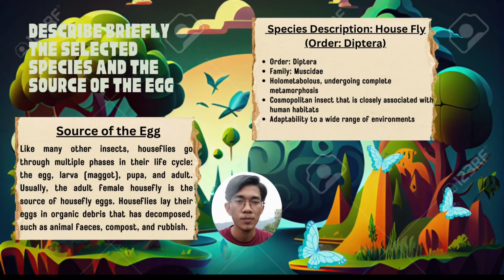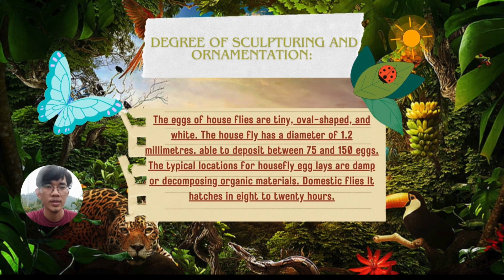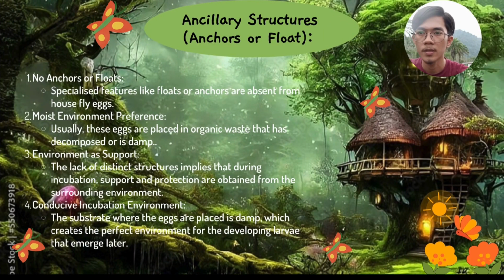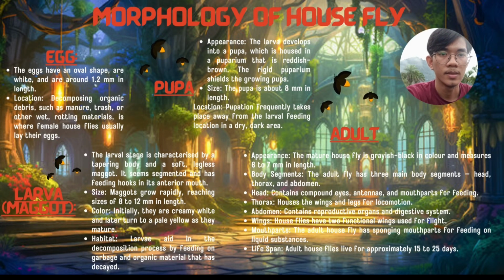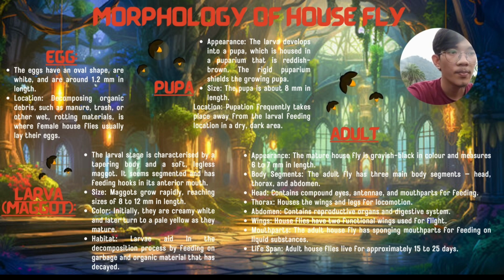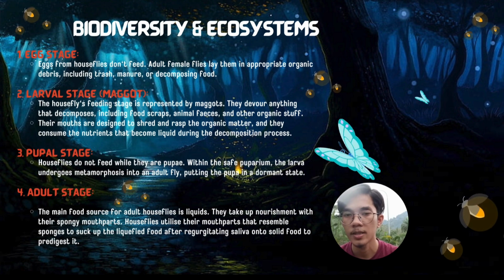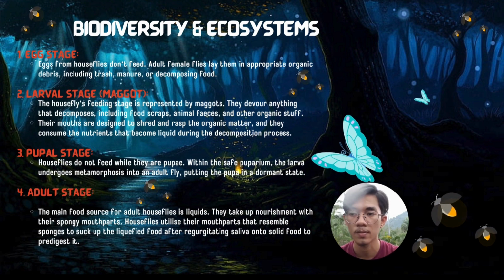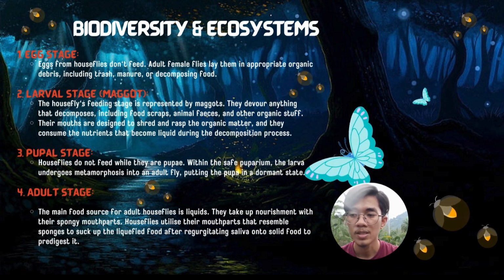ENT2273 ENTOMOLOGY VEDIO LIFE CYCLE HOUSFLY